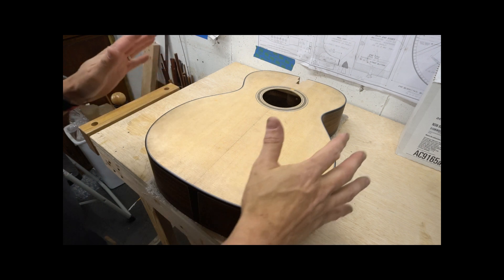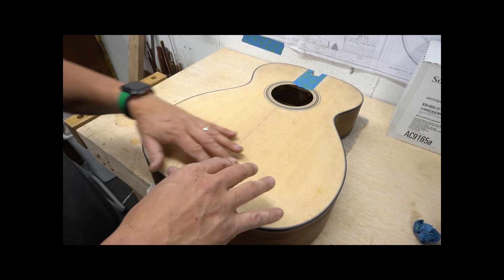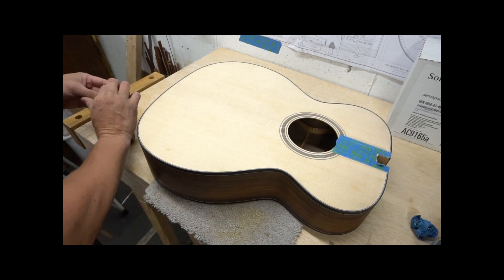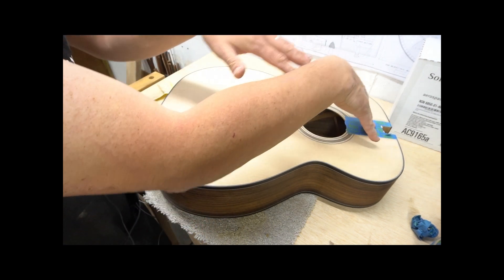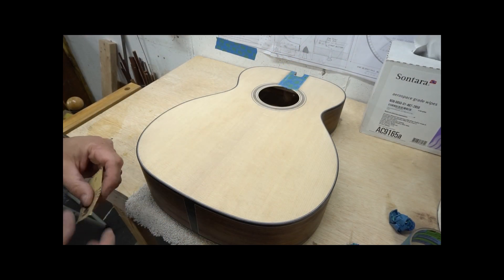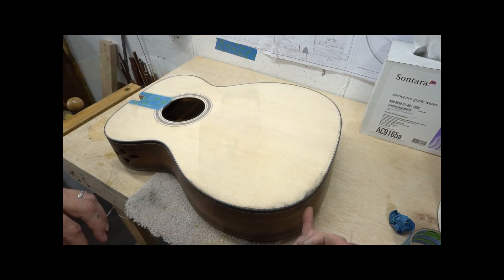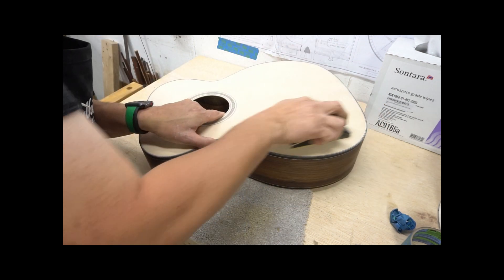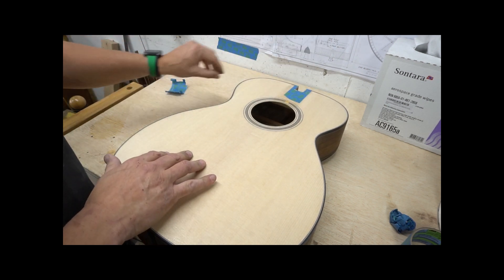Alis Guitars Steel String Construction Series Part 81: Prep The Top For The Bridge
This is the last step before masking for the bridge. I go over scraping and sanding and surface prep in order to mask the bridge in the next video.